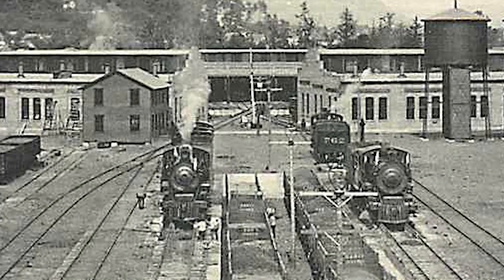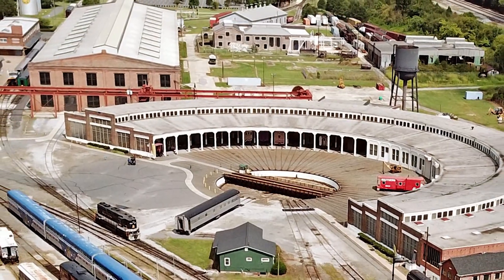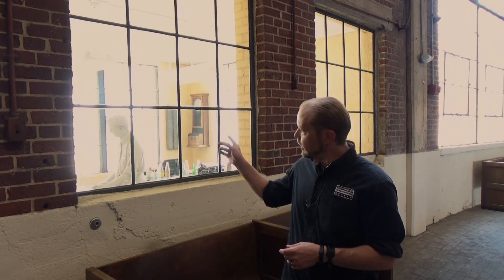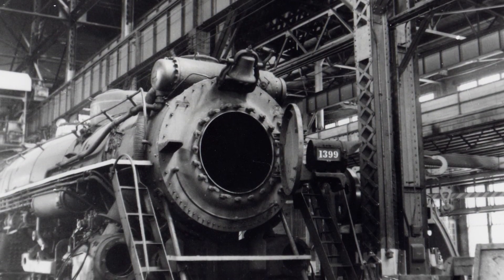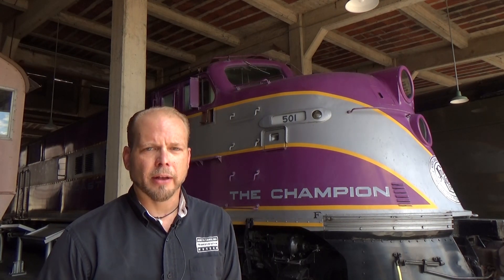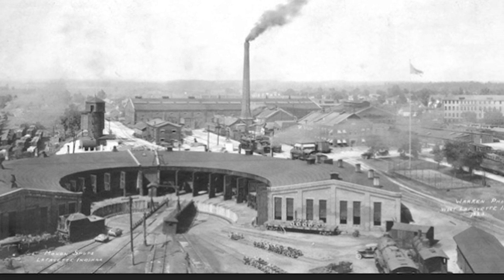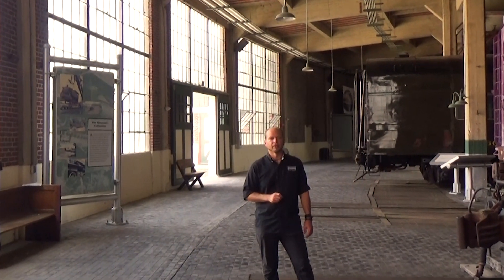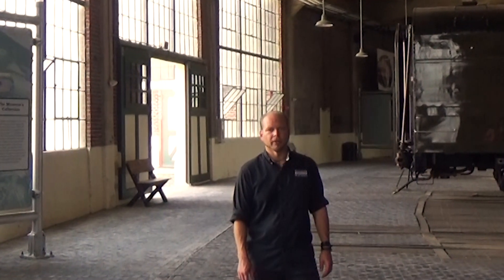Where Did The Roundhouses Go?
Thousands of locomotive roundhouses, built for steam locomotive maintenance, were once found across the American landscape. Now, only a few remain. In this NCLearnAtHome video, we take a look at these structures, why there were so many, and why so few remain. Check out the story, coming to you from the largest remaining roundhouse in North America, the Bob Julian Roundhouse in Spencer, NC.